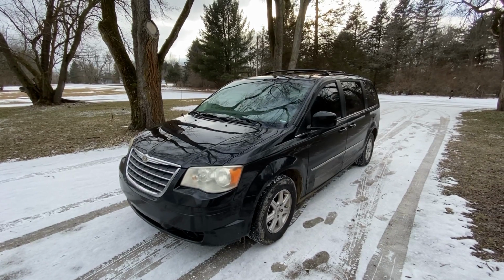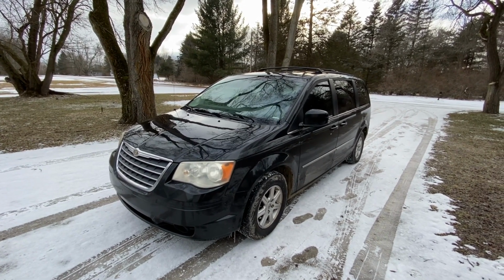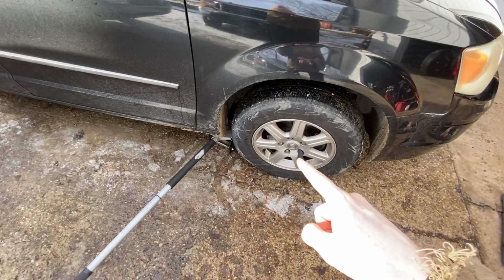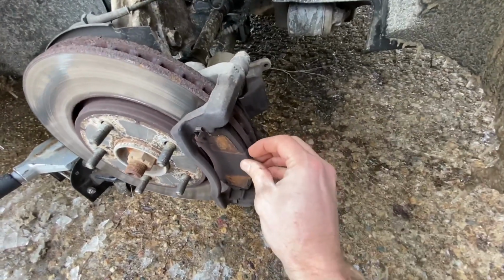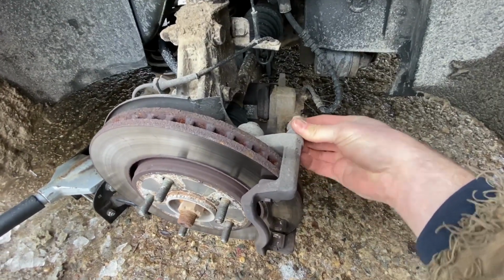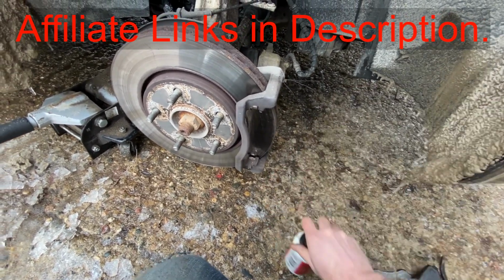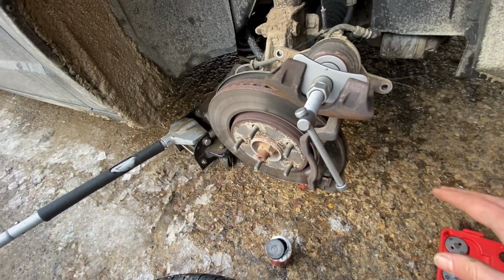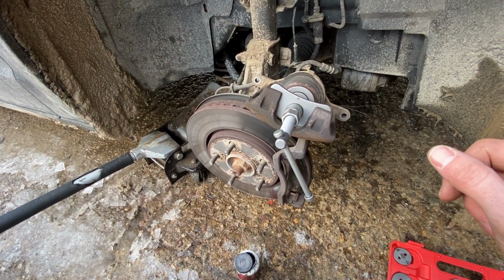Front Brake Pad Replacement Chrysler Town and Country | Grand Caravan 08 09 10 11 12 13 14 15 16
Front Brake Pads
Brake Caliper Piston Tool
Brake/Caliper Grease

Download the Upside App to save on every gallon of gas!

This video shows how to change a front brake pads on a Chrysler Town and Country. This is the same as the Dodge Grand Caravan and the VW Routan. This for the model years of 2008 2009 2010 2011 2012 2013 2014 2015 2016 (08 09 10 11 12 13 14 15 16).